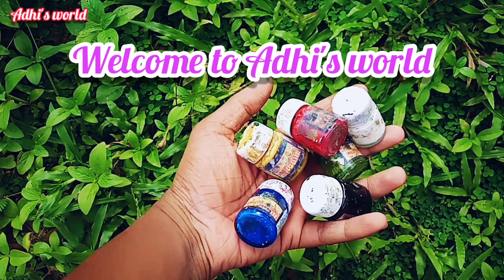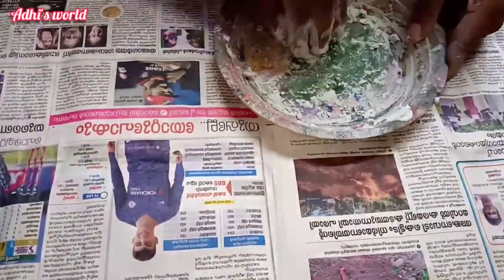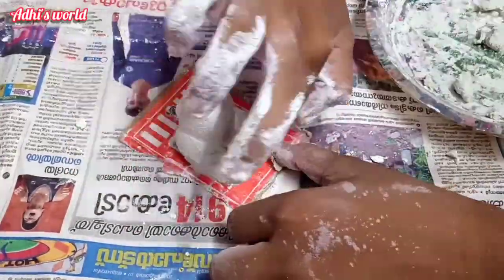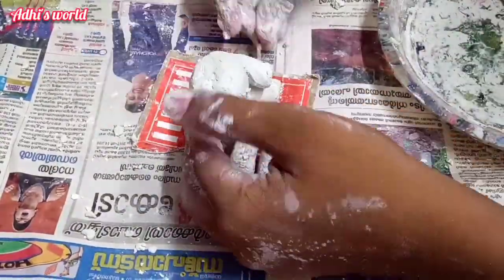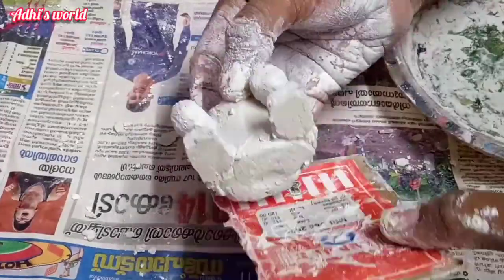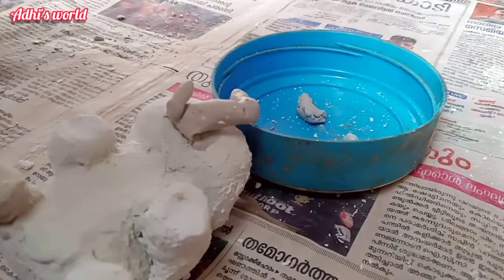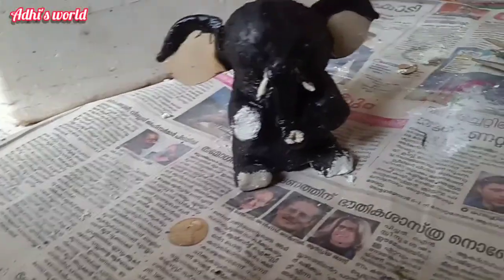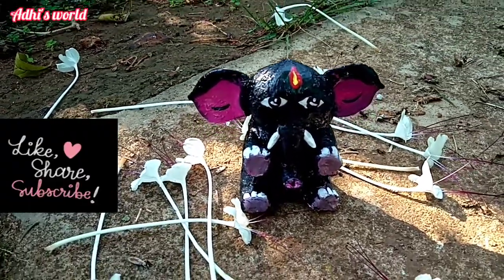കാലിയായ പെയിന്റ് കുപ്പി കൊണ്ട് ഒരു ആന |paint bottle reuse idea | Adhi's world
കാലിയായ പെയിന്റ് കുപ്പി കൊണ്ട് ഒരു